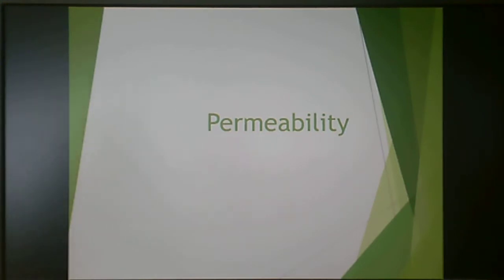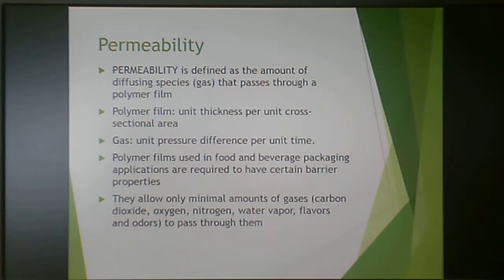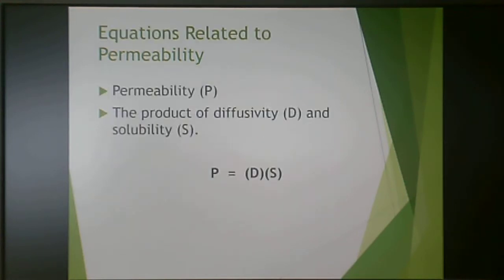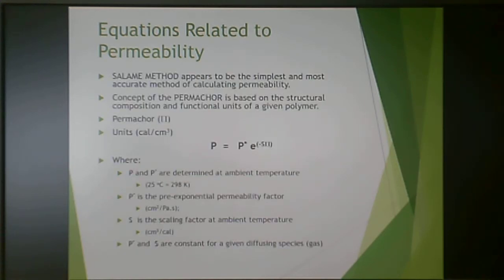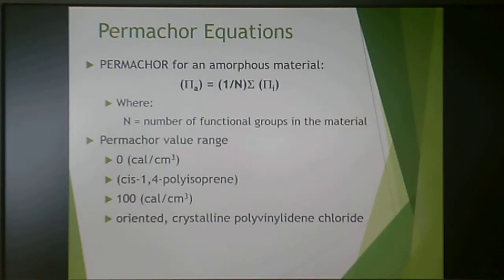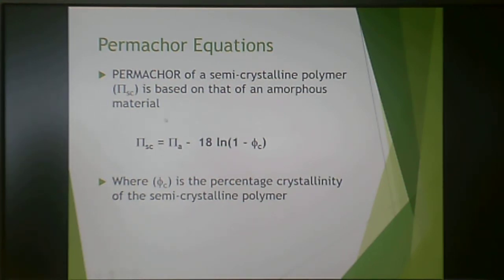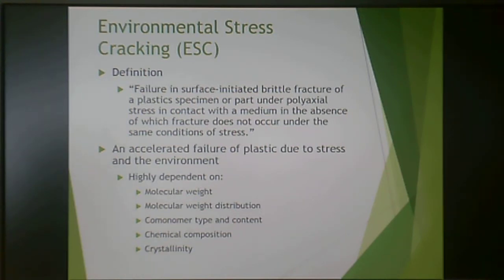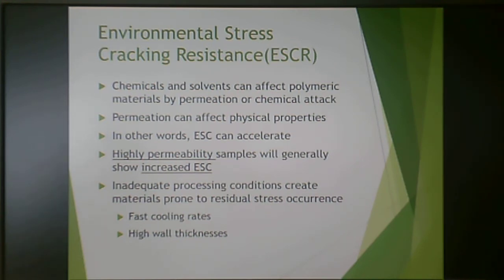Permeability (4c)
Definition of Permeability
Permeability Equations
Environmental stress cracking